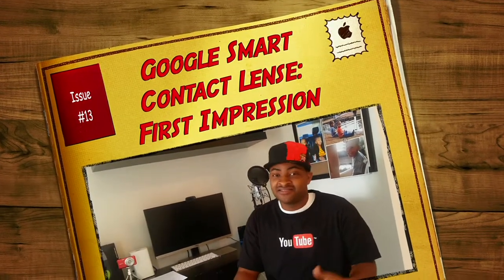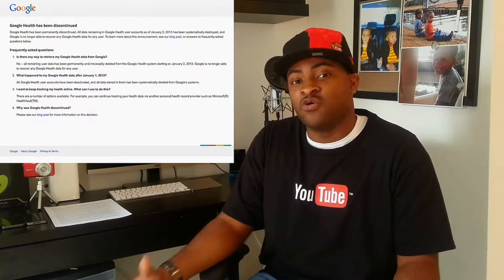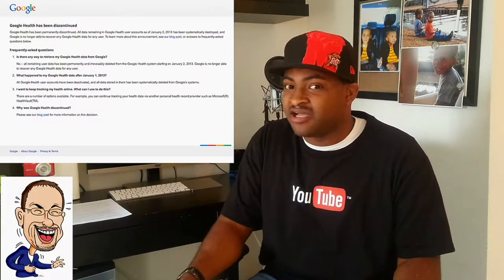Google's Smart Contact Lens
Google's Smart Contact Lens: First Impressions, What do i think about google's new idea of creating Smart Contact Lenses for people with Diabetes? Find that out and more in this video!